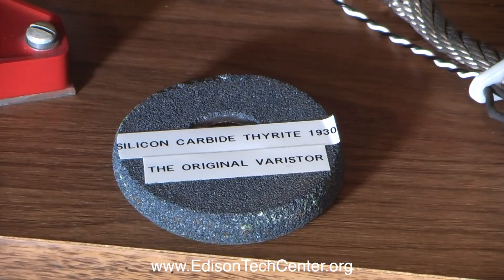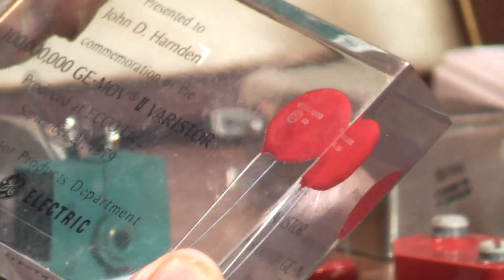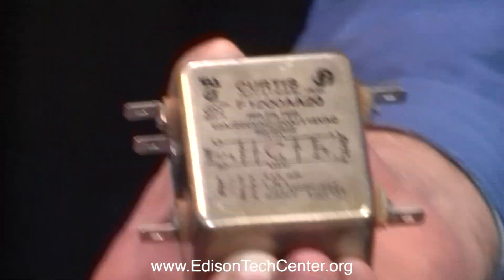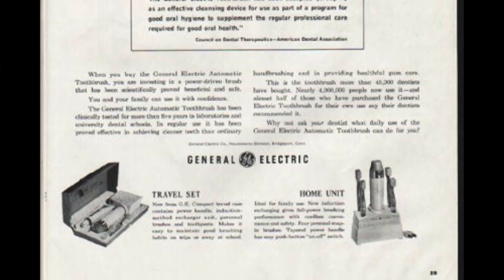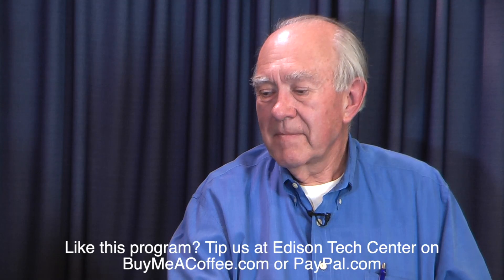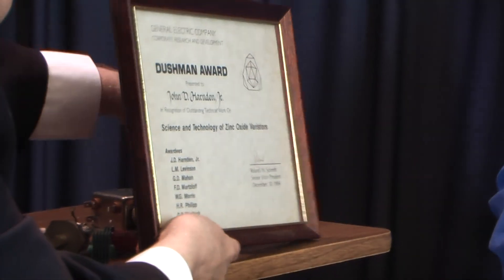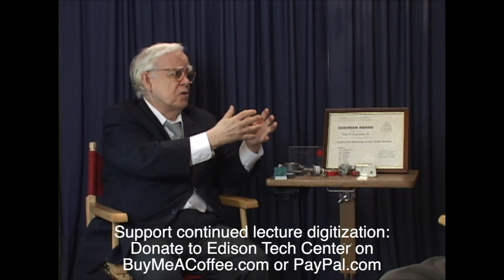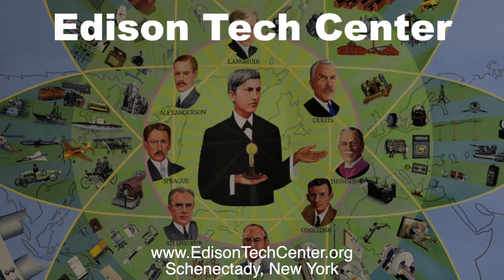Surge Suppressor (Varistor) History Part 2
Thyrite, voltage clamping and other key developments for electronics in the 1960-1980s at General Electric. Electrical Engineers John D. Harnden Jr. and Bill Morris discuss their lived experiences developing the metal oxide varistor, other great engineers (now featured by the IEEE), CEO Jack Welch, and the computer component business. The electric toothbrush in 1964 was one of the first products that required a better conditioning of power as it was sensitive to high voltage. Power utilities had been using thyrite and other primitive methods but none was satisfactory. William Morris was the first to discover the importance of grain size in thyrite and how to harness it for controlling incoming voltages. John D. Harnden Jr., the founder of the Edison Tech Center worked with "Bill" Morris in developing the MOV which quickly sold over 100 million units for GE as it was a critical component for protecting the budding semiconductor industry. Later on GE sold this highly profitable invention to Harris.